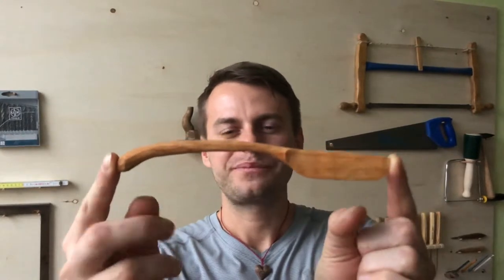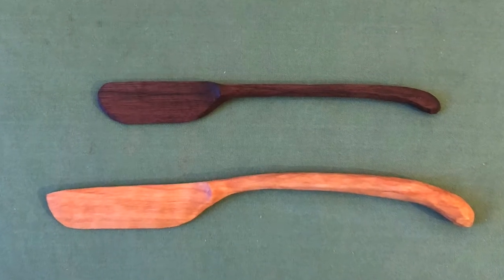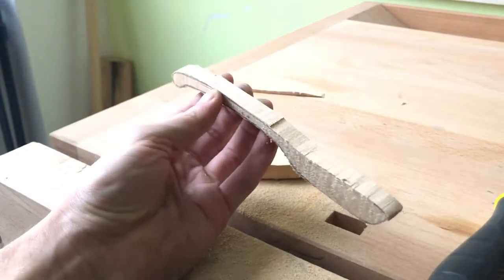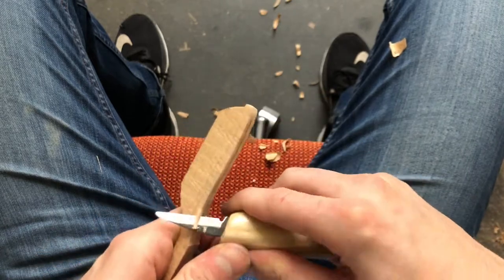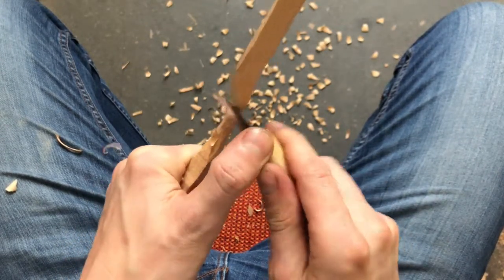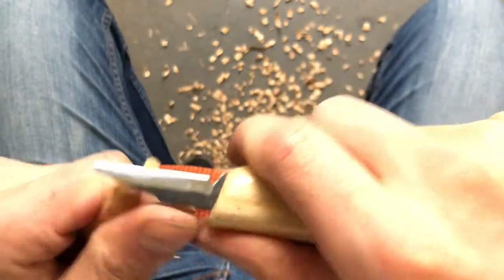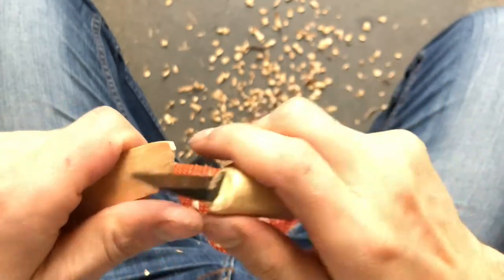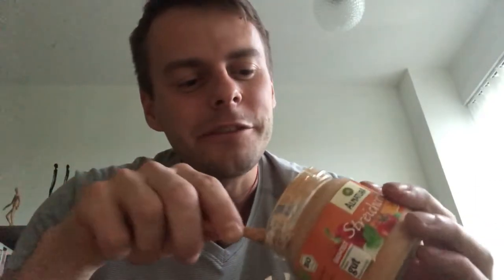Making a Wooden Knife with Hand Tools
Wood carving is more than just a hobby. It is relaxing process of making something useful and beautiful from material which we are so deeply connected with. In this video I would like to share with You how to make Wooden Knife with hand tools. It is easy and You will feel like in meditation while making this handmade wooden knife. I use it mostly for my spread on bread. Hop this wooden knife will serve You the same like it serves to me.
It is great feeling to use our own handmade wooden things in everyday life.

Your VladimirM